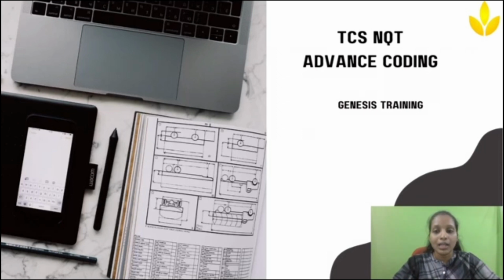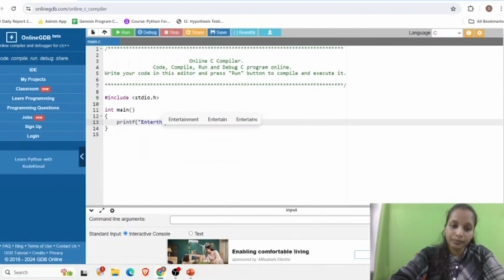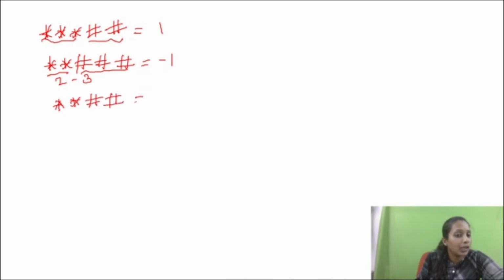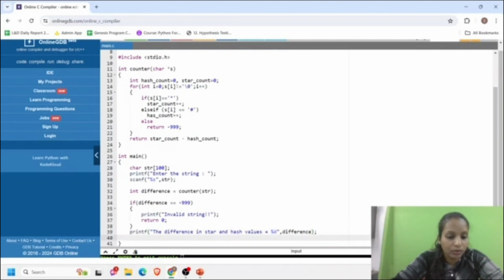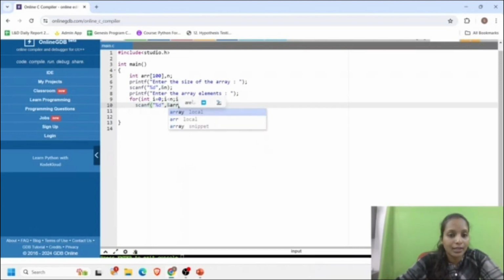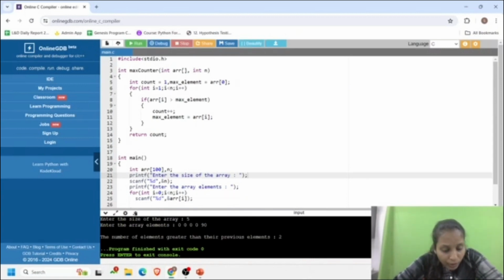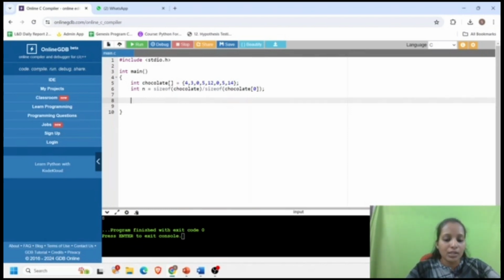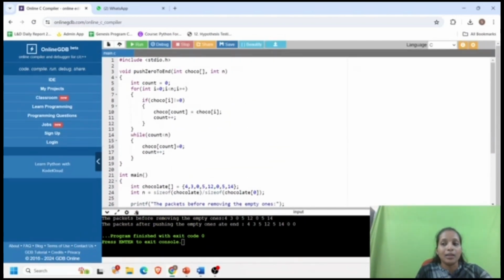TCS NQT Advanced Technical Coding